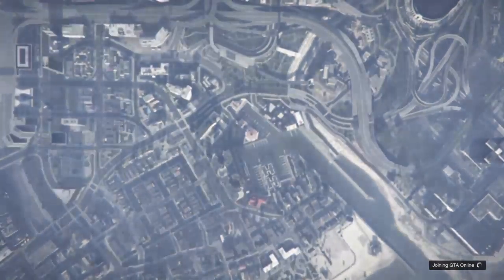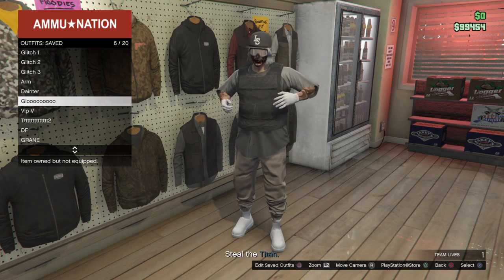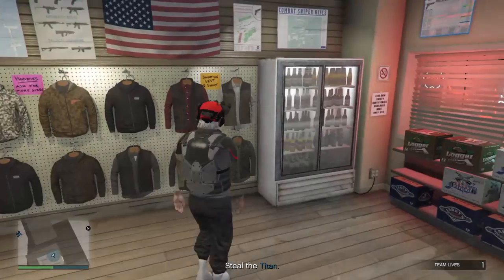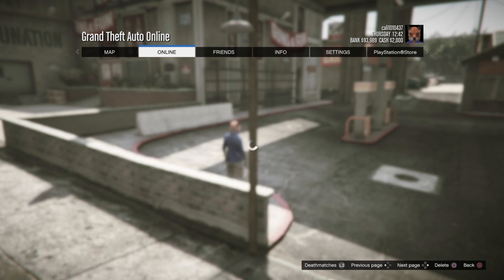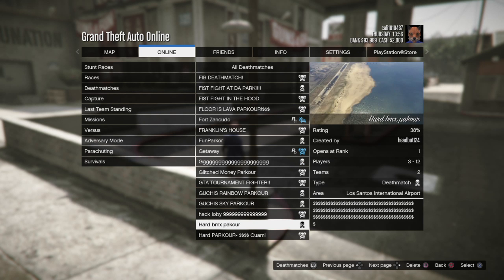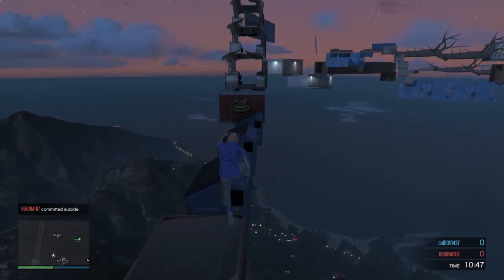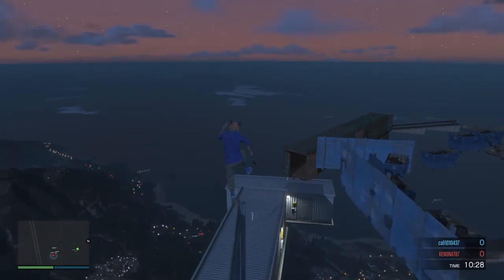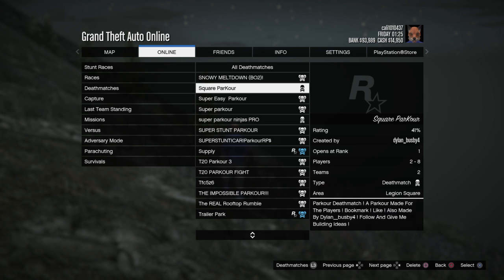How to get invisible arms patch 1.42 gta 5 online